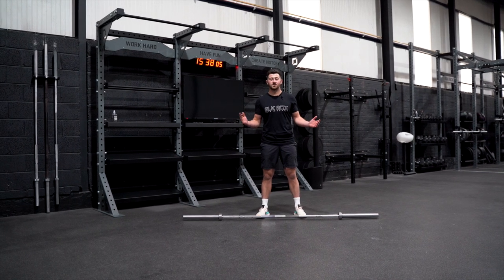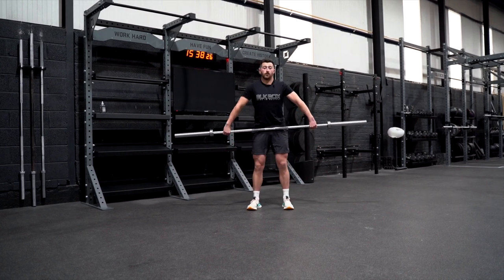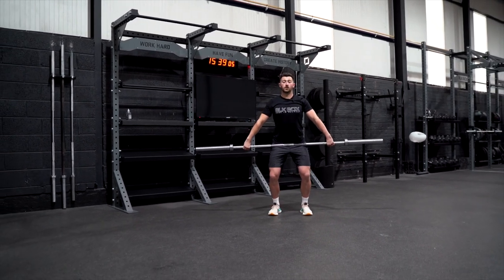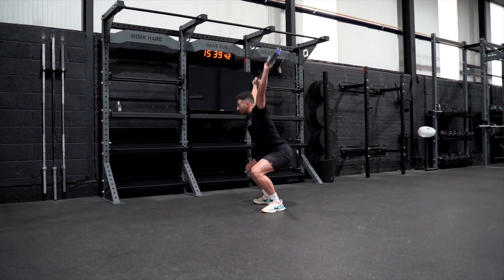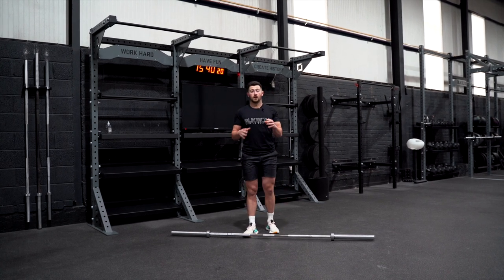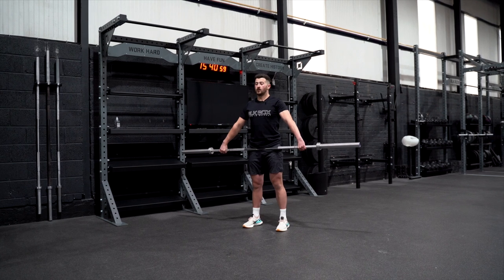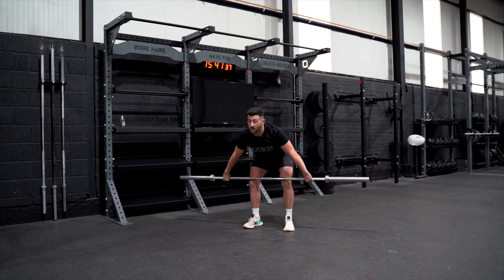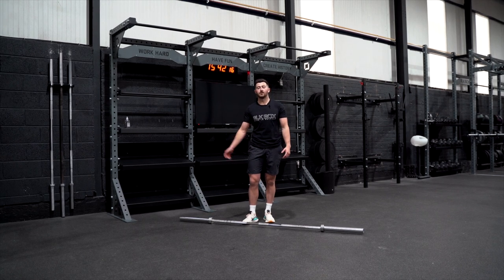Beginners Guide To The Barbell Snatch | Part 2 | BLK BOX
Prepping for heavy loads is important—especially when we are Olympic Lifting! Introducing the Beginners Guide To The Barbell Snatch.

Throughout this 'How To' series, you will learn the following:

- OHS & Snatch Balance
- High Hang Snatch & Hang Snatch
- Pause Snatch & Snatch
- Common errors

Part 3 will follow in the coming days.

Happy snatching, athletes!